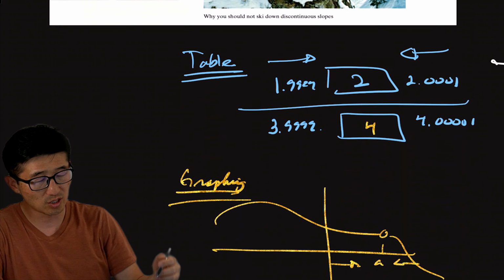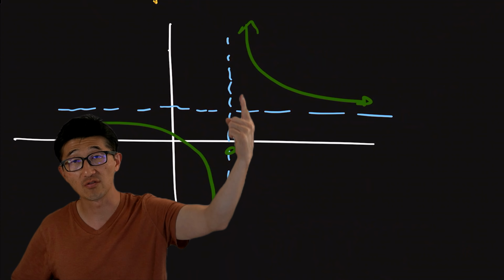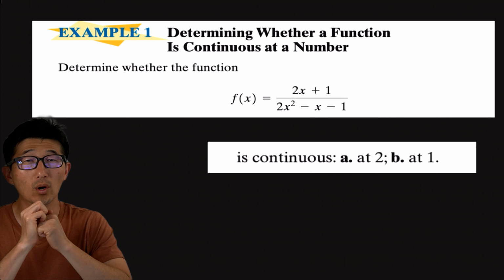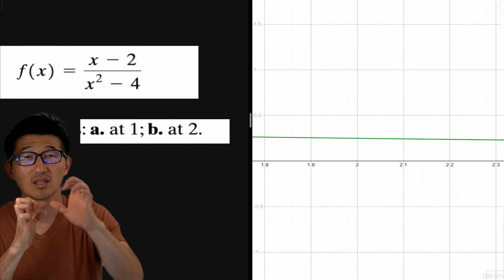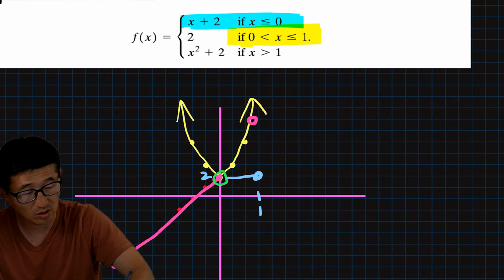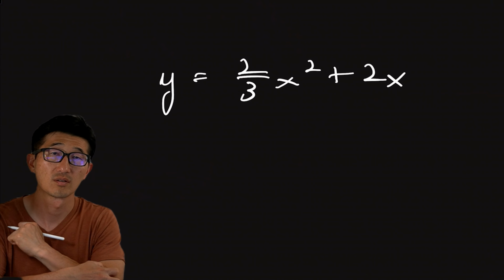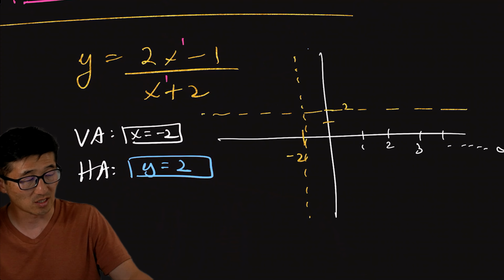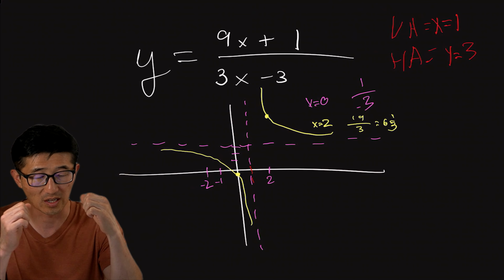Continuity and rational functions